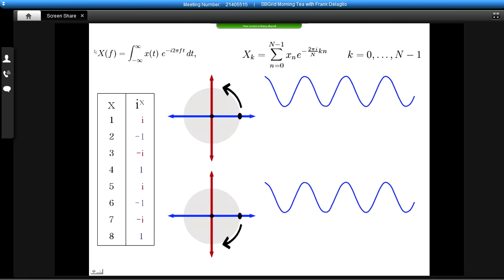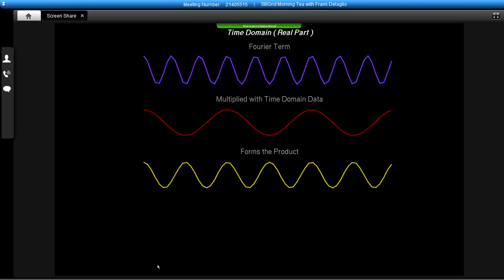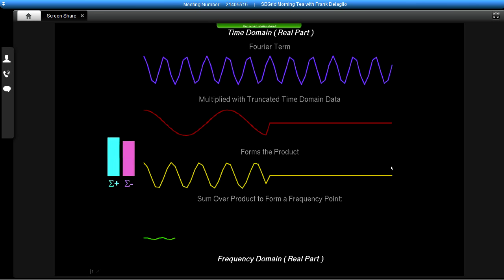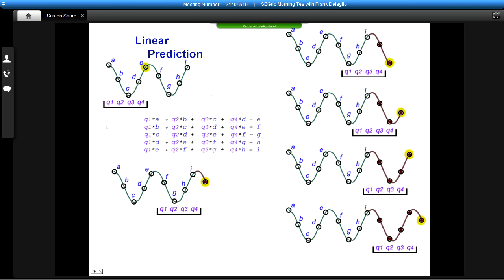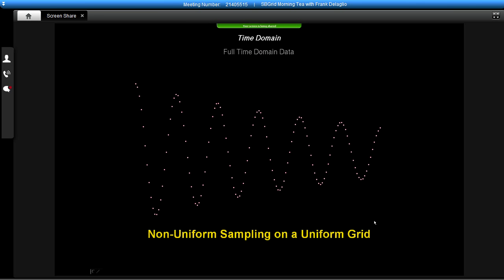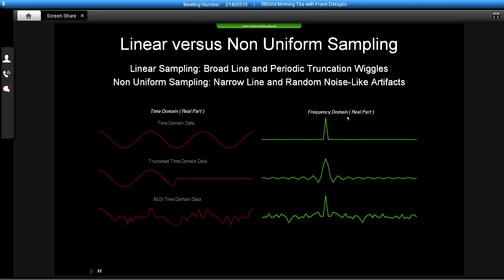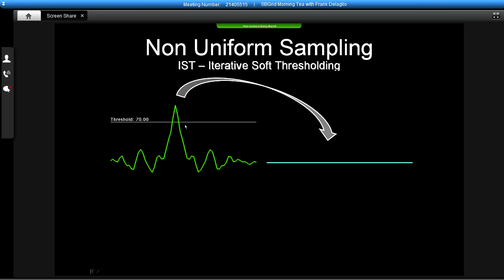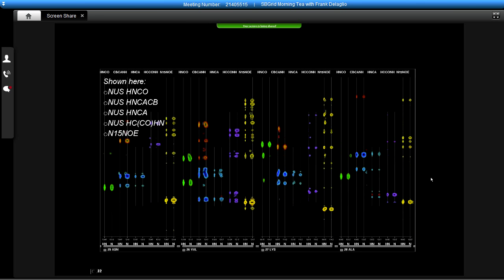Spectral Processing Concepts for Biomolecular NMR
Topic:  Spectral Processing Concepts for Biomolecular NMR
Presenter:  Frank Delaglio, Ph.D, Marketing Manager, NMR Software, Agilent Technologies